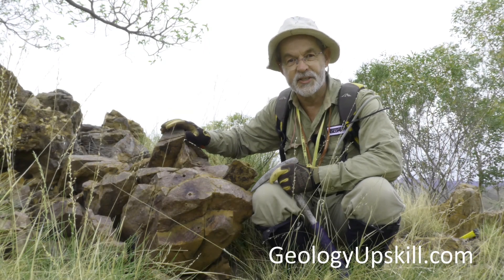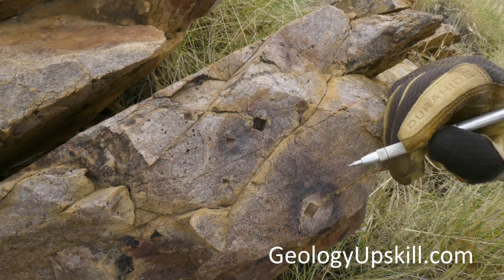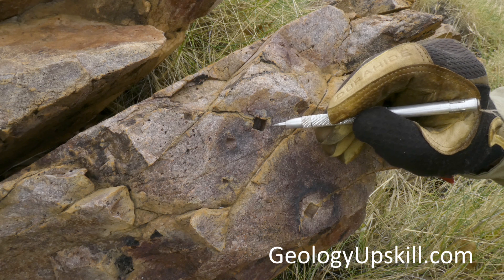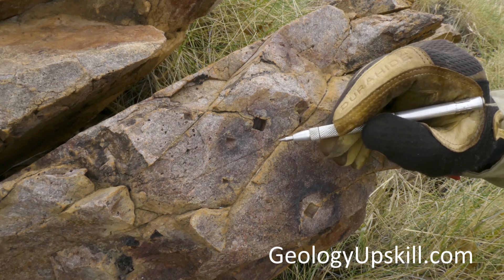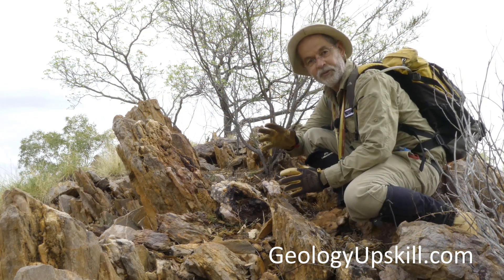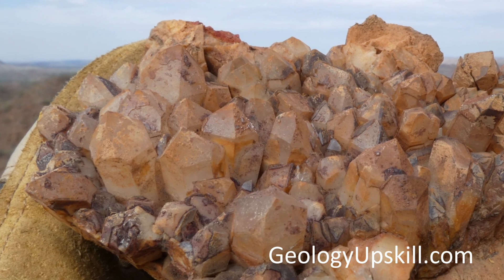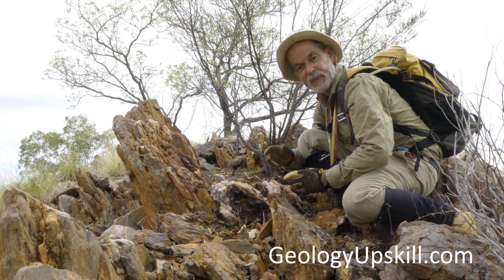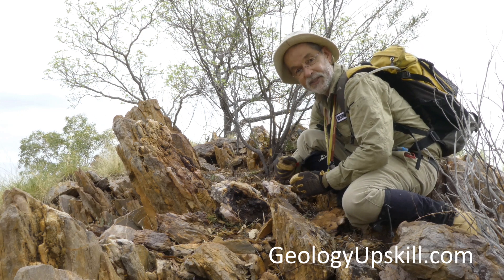Fool's Gold (Pyrite)'s Other Trick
Pyrite is commonly known as "fools gold" because it looks a bit similar to real gold to the inexperienced eye, but it also has another trick up it's sleeve to fool more experienced eyes looking for metals like copper, lead and zinc.